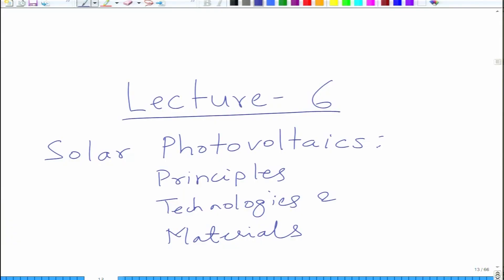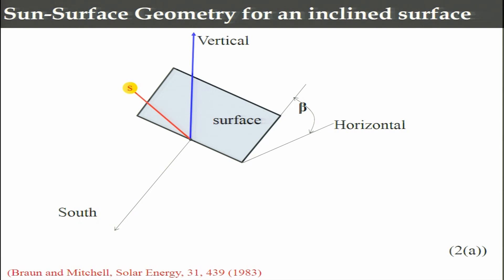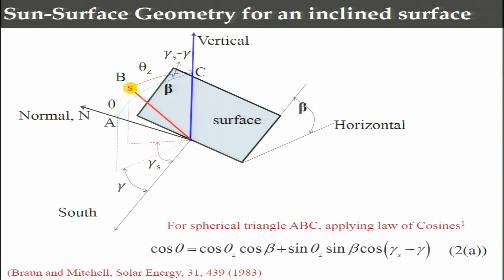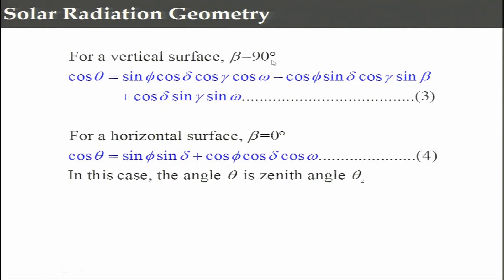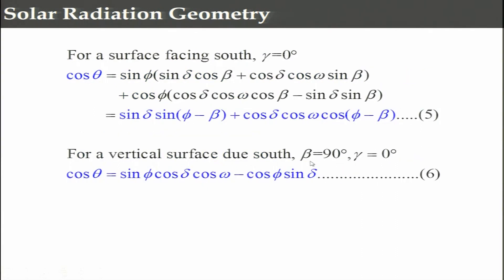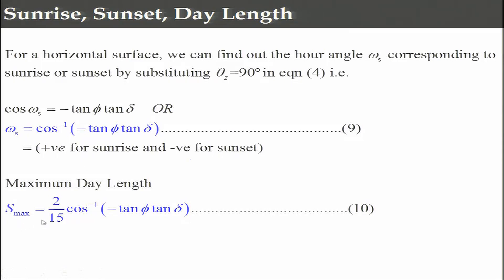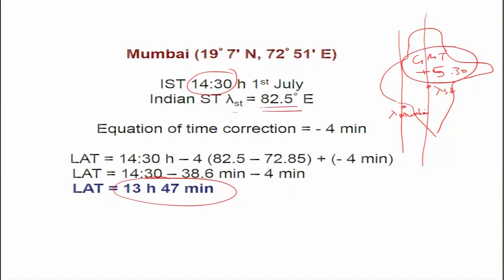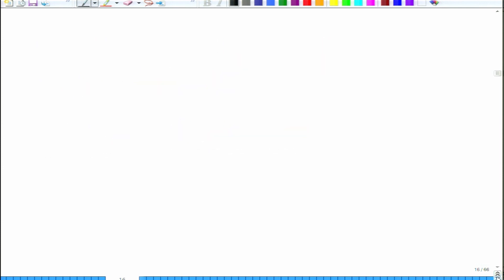noc19-mm04 Lecture 06-Solar Radiation Measurments